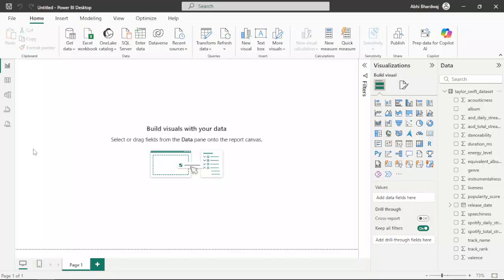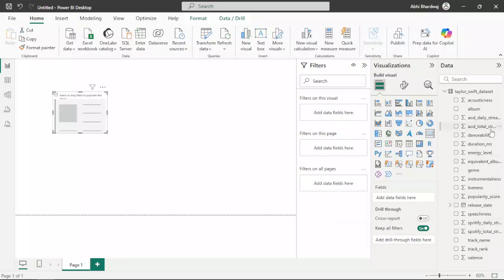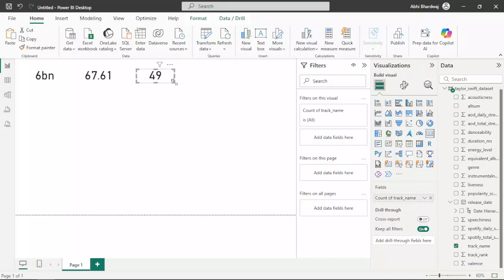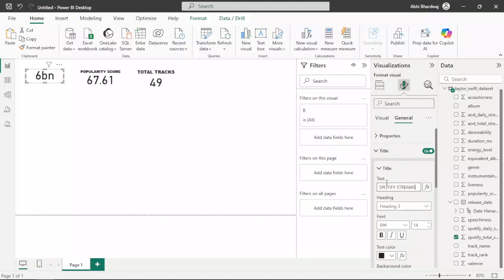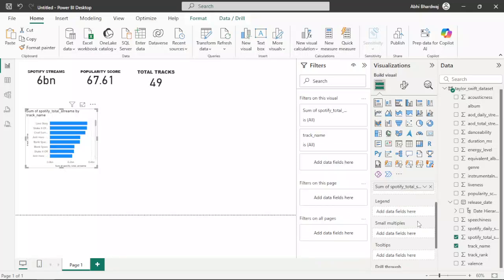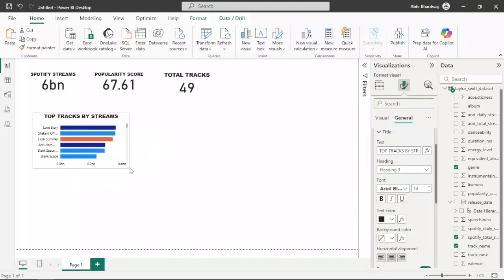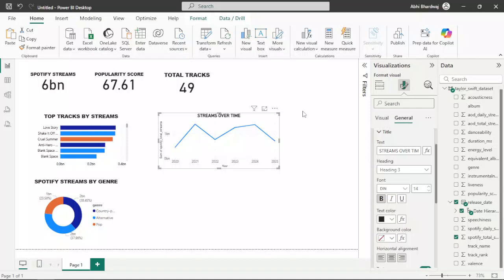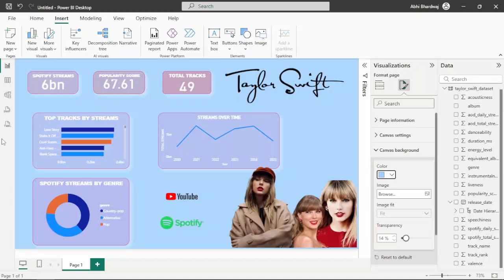Taylor Swift Spotify Dashboard Power BI 🔥 | Learn Power BI in 15 Minutes | Music Analytics | 2026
🎤 TAYLOR SWIFT SPOTIFY DASHBOARD: Complete Power BI Tutorial in 15 Minutes

Learn to build a professional Power BI dashboard analyzing Taylor Swift's Spotify data in just 15 minutes! This beginner-friendly tutorial covers KPI creation, streaming metrics, track performance analysis, and professional styling with real-world music industry data.

✅ Total Spotify Streams KPI (6 Billion+ streams)
✅ Popularity Score Analytics (67.61% average)
✅ Total Tracks Counter (Complete discography)
✅ Top Tracks by Streams (Bar chart visualization)
✅ Streaming Trends Over Time (Line chart analysis)
✅ Spotify Streams by Genre (Genre-based breakdown)
✅ Professional Purple Theme Styling
✅ Glass Morphism Effects & Visual Polish

**DATASET:**
📊 Real Taylor Swift Spotify Data
📊 6+ Billion Total Streams
📊 Multiple Albums & Tracks
📊 67.61% Average Popularity Score
📊 Genre classifications (Alternative, Country, Pop)

**WHY TAYLOR SWIFT DATA?**
🎤 Highest-Streamed Female Artist on Spotify
🎤 Multi-genre appeal (Country, Pop, Alternative)
🎤 Perfect beginner learning dataset
🎤 Highly relatable artist globally
🎤 Career spanning multiple decades

🎯 Quick KPI Card Creation
🎯 Streaming Metrics Analysis
🎯 Track Performance Visualization
🎯 Popularity Score Analysis
🎯 Genre Breakdown Charts
🎯 Trend Analysis with Line Charts
🎯 Professional Purple Theme
🎯 Visual Effects & Styling

**PERFECT FOR:**
✨ Power BI Beginners
✨ Taylor Swift Fans
✨ Quick Learning (15 minutes)
✨ Music Analytics Enthusiasts
✨ Portfolio Projects

**VIDEO TIMELINE:**
0:00 - Intro & Taylor Swift Overview
1:30 - Dataset Introduction
3:00 - KPI Cards Setup (Streams, Popularity, Tracks)
5:15 - Top Tracks Visualization
7:30 - Streaming Trends Analysis
9:45 - Genre Breakdown Chart
11:15 - Purple Theme Application
12:30 - Visual Effects & Styling
13:45 - Final Polish & Alignment
15:00 - Conclusion

**FREE RESOURCES:**
📥 Taylor Swift Dataset (CSV)
📥 Power BI File (.pbix)
📥 Purple Theme Template
📥 DAX Formulas & Measures
📥 Spotify Metrics Guide
📥 Quick Reference Sheet

🔥 6B+ Real Spotify Streams
🔥 Beautiful Purple Theme
🔥 Global Music Icon
🔥 Professional Quality

🎤 Master Taylor Swift Analytics in 15 Minutes? Let's Build! 🚀